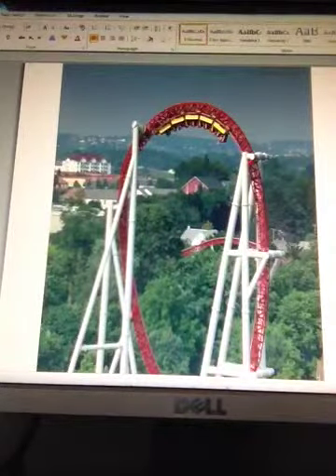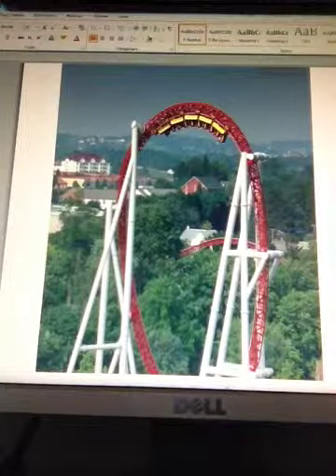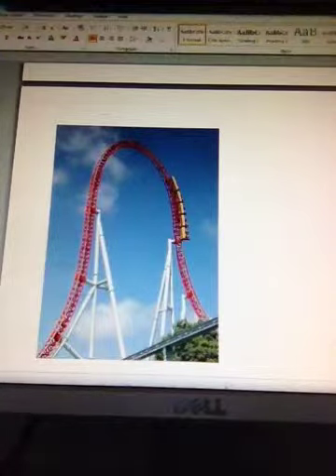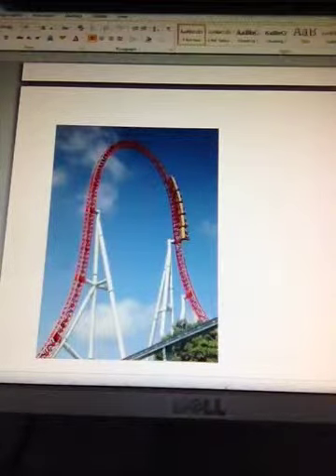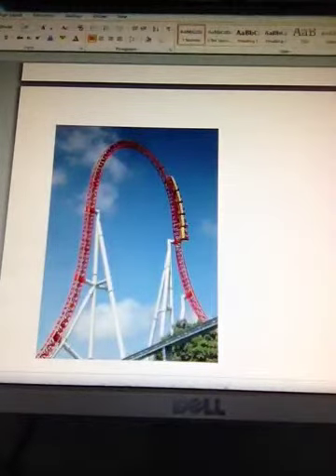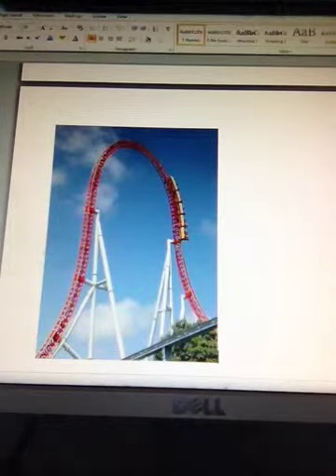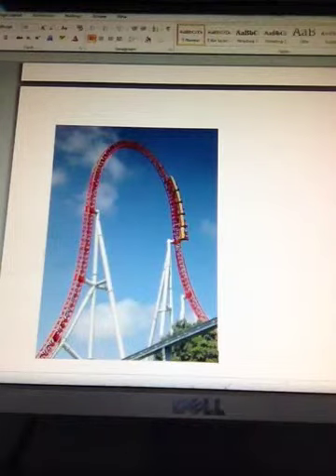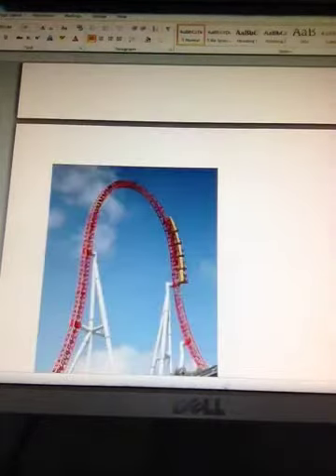Review #1 Storm Runner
Today we review one of the most intense rides I've been on. The almighty storm runner located at Hershey park in Hershey pa.